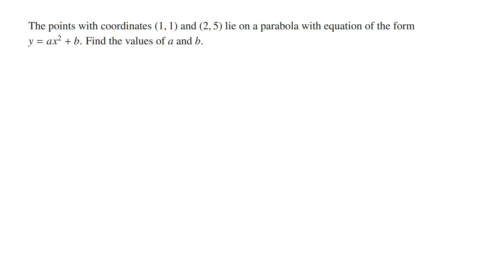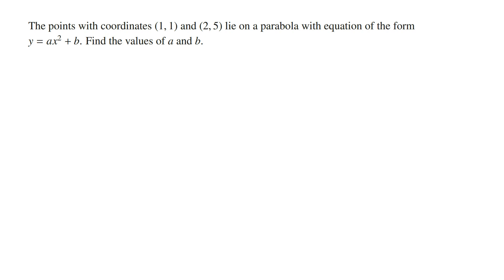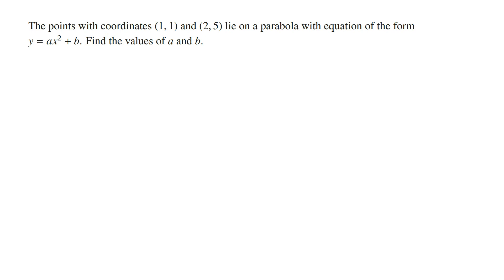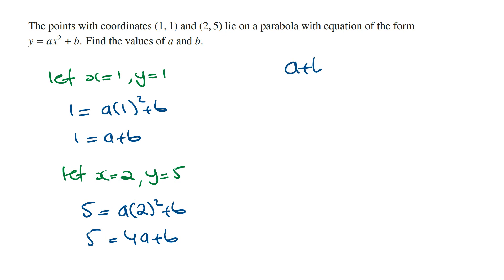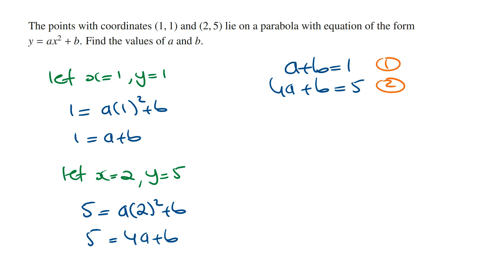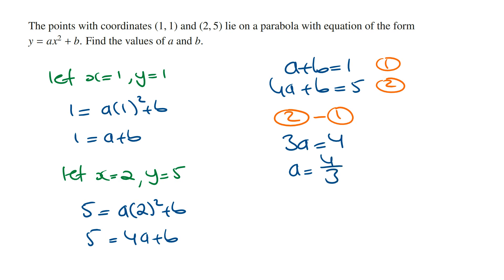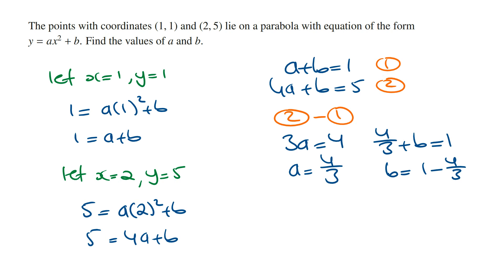How to Find Equation of Parabola Given 2 Points | Maths Methods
Watch this video to learn how to find the equation of a parabola given two points.